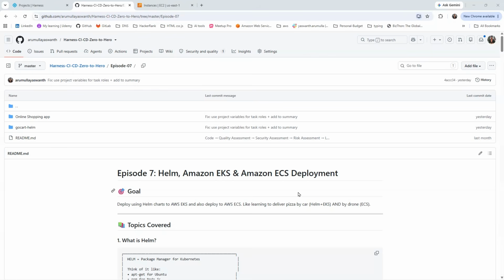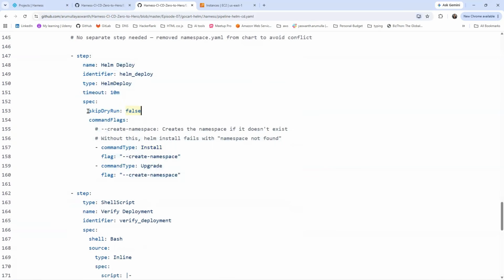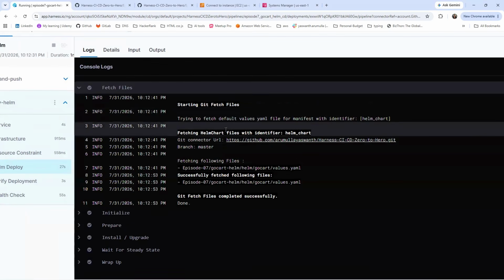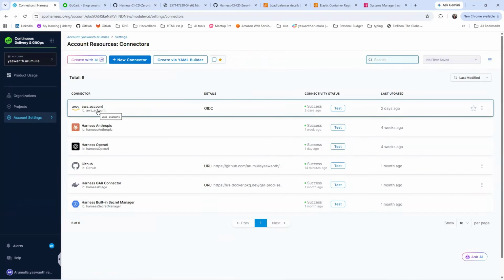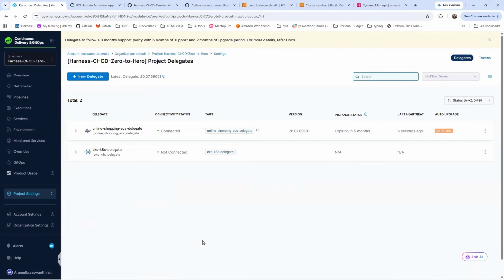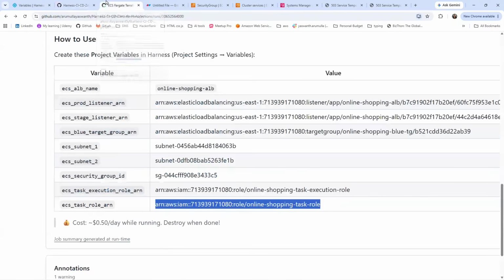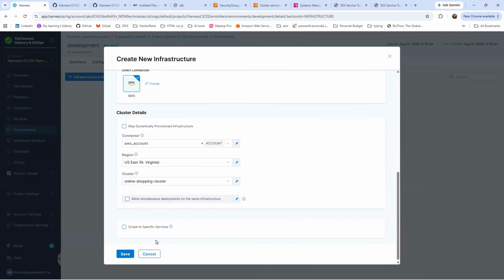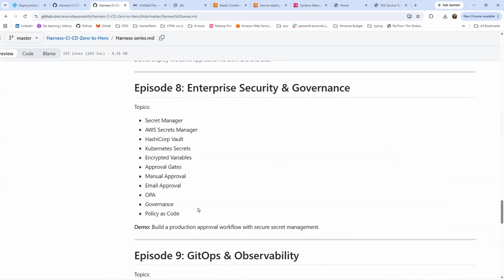Episode 7 : Helm + ECS Blue-Green Deployment — Deploy to EKS & AWS ECS Fargate | Instant Rollback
🚀 Episode 7: Helm, Amazon EKS & Amazon ECS Deployment — Harness CI/CD Zero to Hero

In this episode, I deploy the SAME app two different ways:

📌 Topic 1: GoCart E-Commerce → Helm Chart → Amazon EKS (Kubernetes)
📌 Topic 2: Online Shopping App → ECS Fargate → Blue-Green Deployment (Instant Rollback)

⏱️ Timestamps:
0:00 — Introduction
XX:XX — What is Helm?
XX:XX — Helm Chart Structure Explained
10:00  — Topic 1 : gocart-helm Code explanation
30:52  — Topic 1 : Deploy GoCart with Helm to EKS
32:24 —  Topic 1 : Install K8s Delegate
35:45 —  Topic 1 : Create Service in Harness UI (Native Helm type)
42:52 —  Topic 1 : Create Environment + Infrastructure in Harness UI
46:21 —  Topic 1 :  Import Pipeline and Run the Pipeline and Ask Ai Chart explanation and Rollback concept explanation And failure pipeline explanation
1:12:51 —  Topic 1 : Destroy the project
1:15:03 — Topic 2: Online Shopping platform(E-commerce website)
1:17:47 — Topic 2: ECS Fargate Delegate explanation and AWS OIDC connect
1:21:32 — Topic 2: Code explanation
1:23:47 — Topic 2: ECS Infrastructure (Terraform + GitHub Actions) Code explanation
1:37:43 — Topic 2: Add GitHub Secrets/Variables (one-time setup)
1:41:02 — Topic 2: ECS Infrastructure (Terraform + GitHub Actions)
1:43:11 — Topic 2:  Checking Delegate connects to Harness
1:47:52 — Topic 2: Create Project Variables (One-Time — from Terraform Output)
1:57:26 — Topic 2: Harness pipeline explanation (Very important)
2:03:55 — Topic 2: Blue-Green Swap Pipeline Handwritten notes explained (Very important)
2:28:59 — Topic 2: Create Service in Harness UI
2:33:15 — Topic 2: Create Environment + Infrastructure in Harness UI
2:34:55 — Topic 2: Run Pipeline
2:43:15 —  Topic 2: Rollback Demo (instant!)

Episode 1: Introduction to Harness
Episode 2: Harness Fundamentals
Episode 3: Delegate & Connectors
Episode 4: Enterprise CI Pipeline
Episode 5: DevSecOps
Episode 6: Continuous Delivery to Kubernetes
Episode 7: Helm, EKS & ECS Deployment ← YOU ARE HERE
Episode 8: Enterprise Security & Governance (coming next!)

💰 Cost: $0 after cleanup